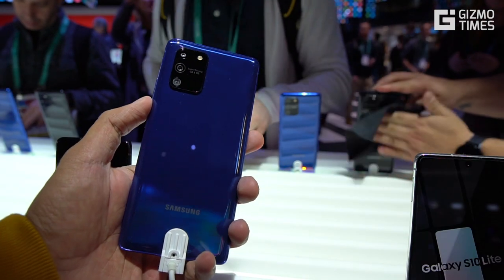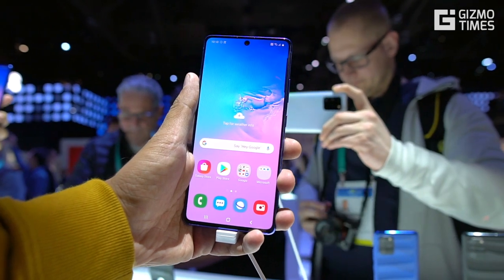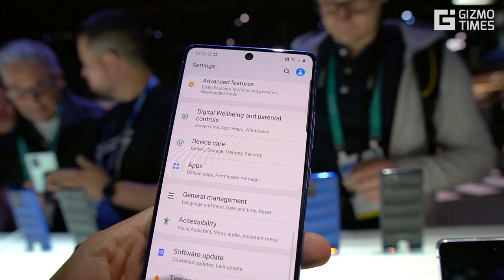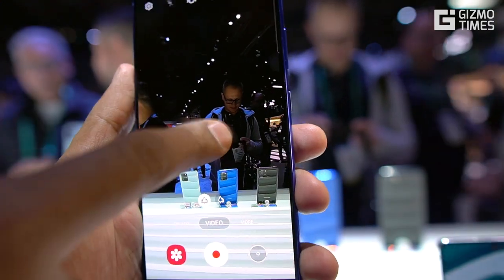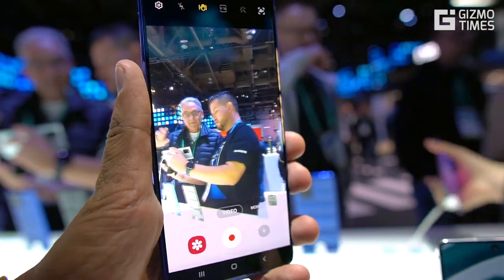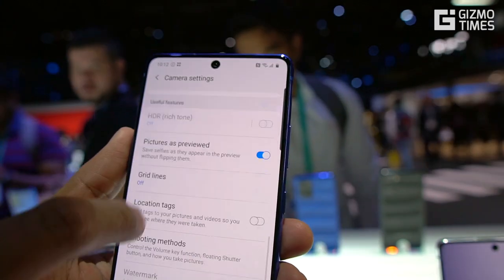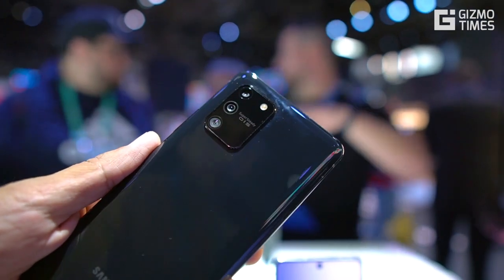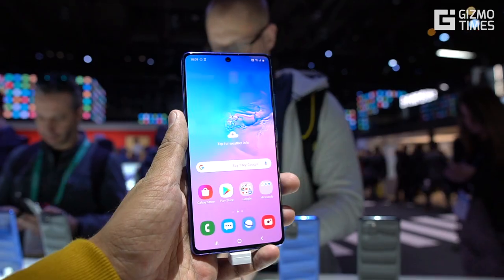Samsung Galaxy S10 Lite Hands on, Features and Specs | Cheaper S10? | CES 2020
The Samsung Galaxy S10 Lite was showcased at CES 2020 with the Qualcomm Snapdragon 855 processor, 6.7-inch Full HD+ display with Super AMOLED Plus technology, the triple camera setup on the back with the Super Steady OIS, 4500 mAh battery, and a 32MP selfie camera. Check out the design and our hands-on review with the Galaxy S10 Lite.